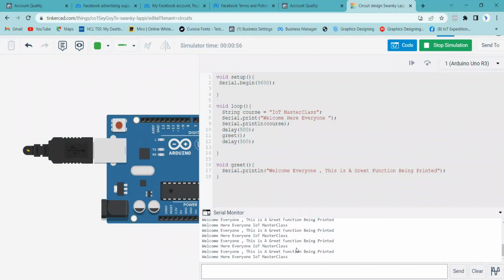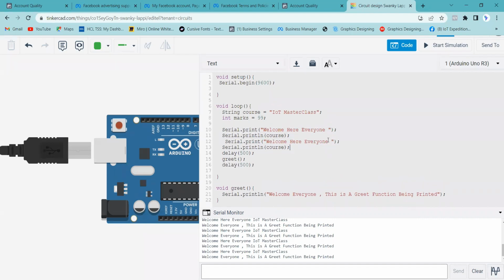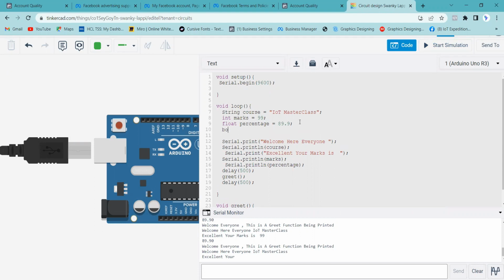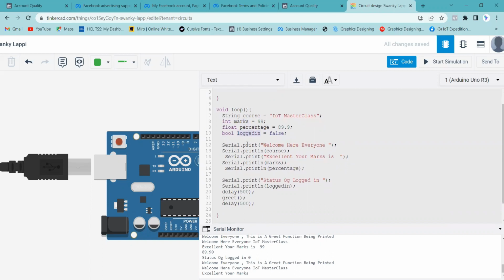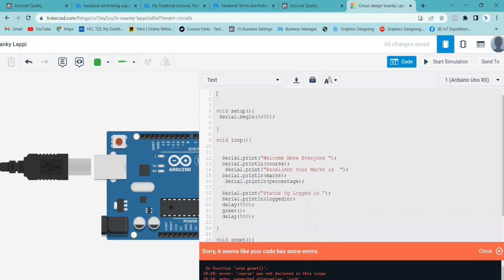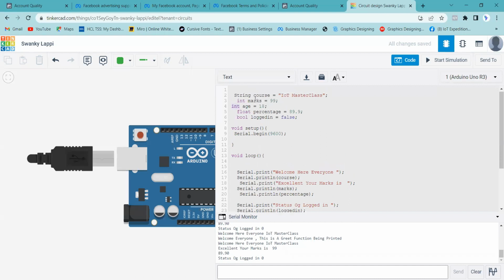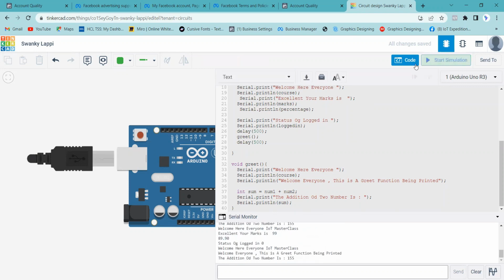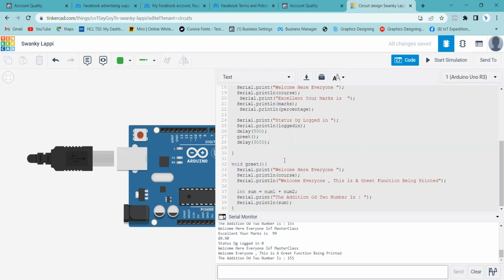Arduino Data Types Int Booleans Arthimetic Operators - 18